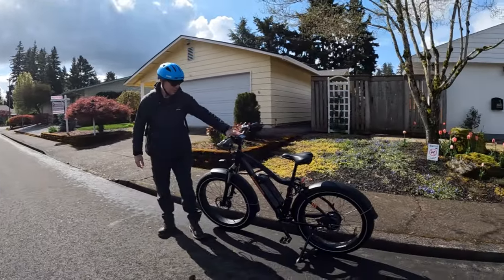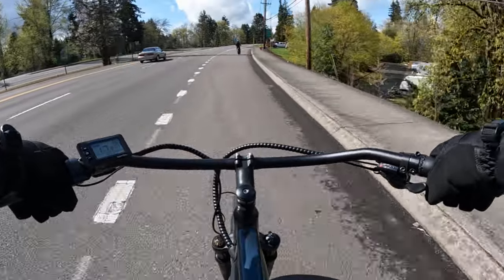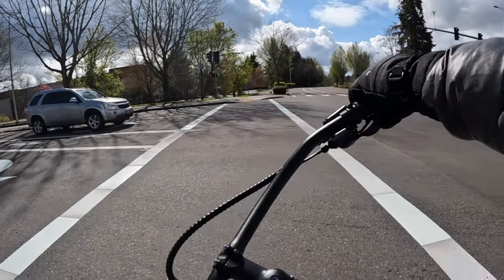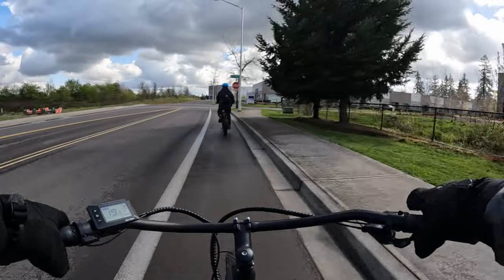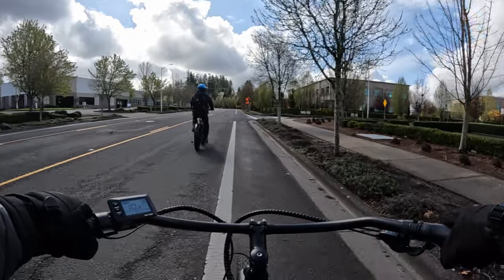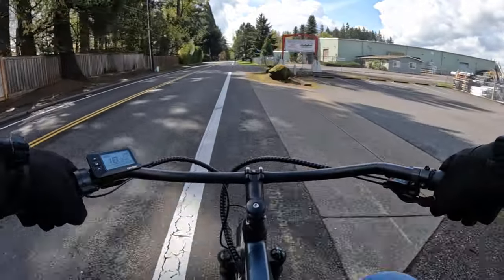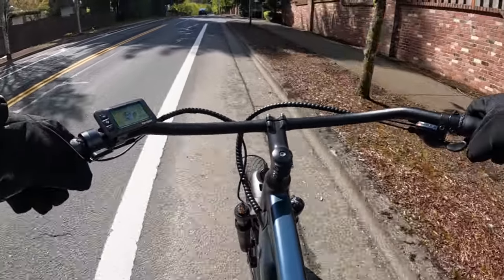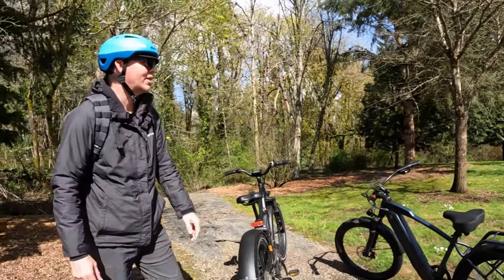Ebikes Make A Great Way To Commute!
Showing That Ebikes Are A Great Option For Your Commute - Riding The Ride1Up Cafe Cruiser & The Rad Rover